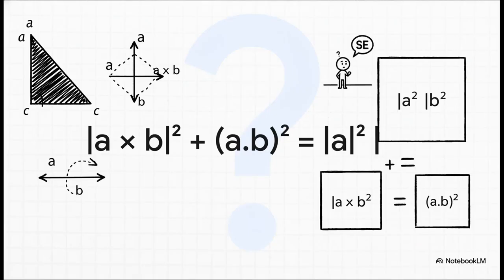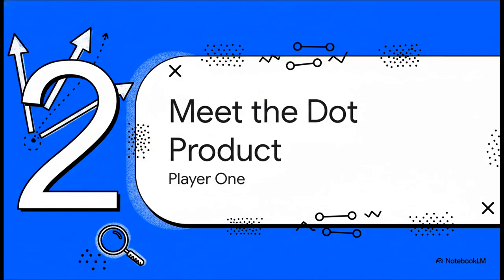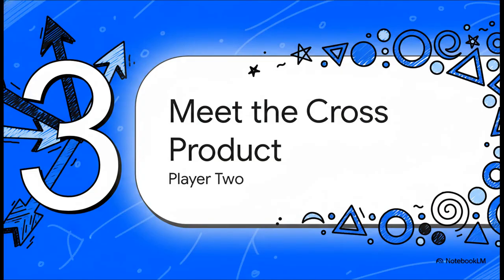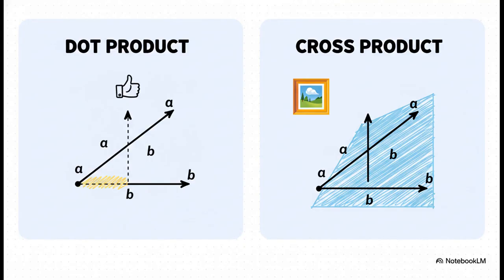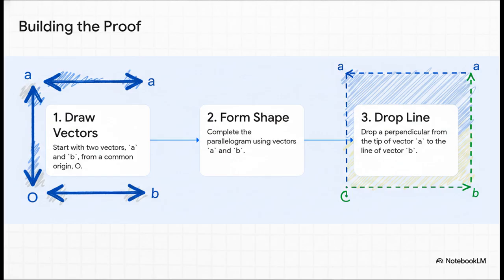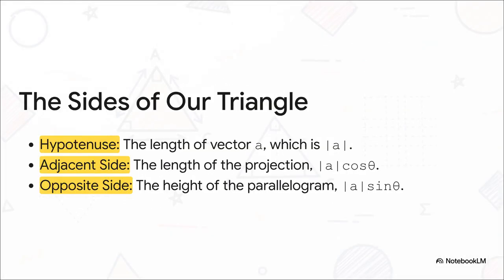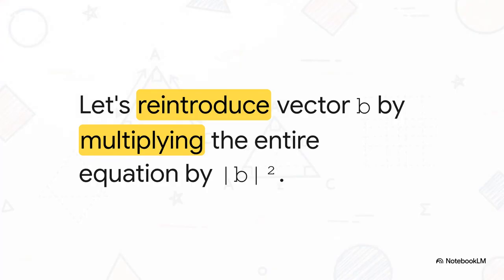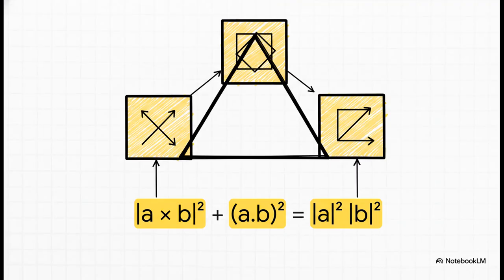A Vector Pythagorean Mystery | IIT-JEE | Class 10 | Class 12 | JEE Main | JEE Advanced